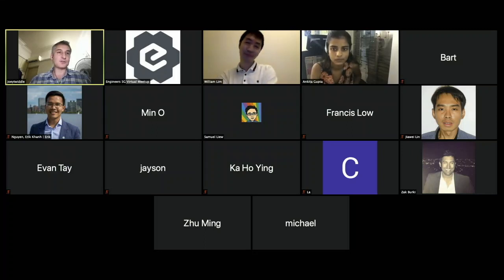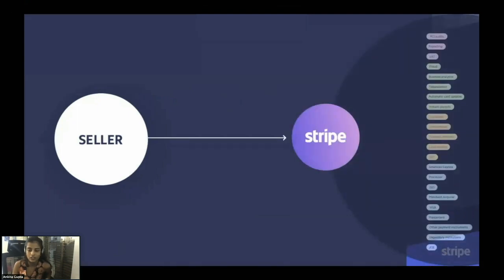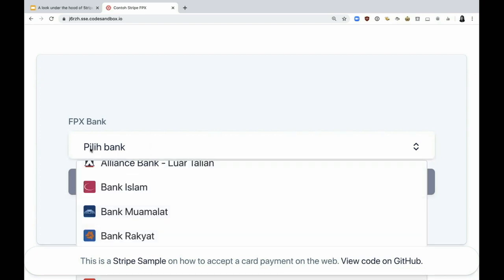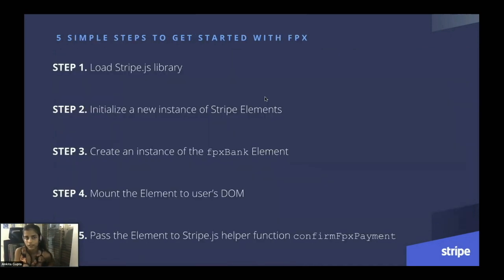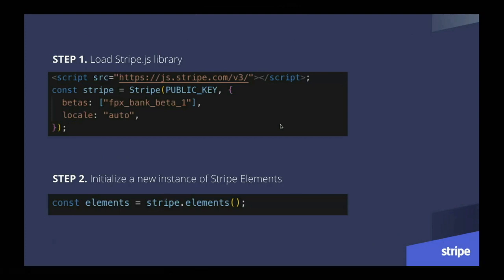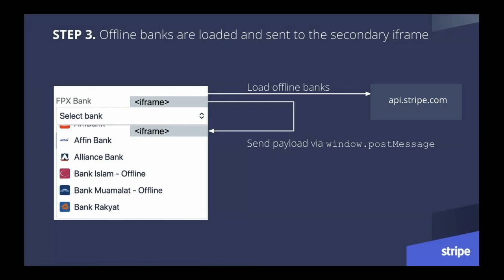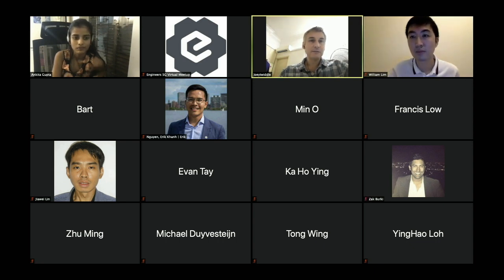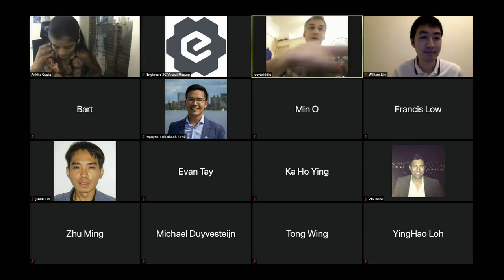A look under the hood of Stripe.js - TalkJS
Speaker: Ankita Gupta